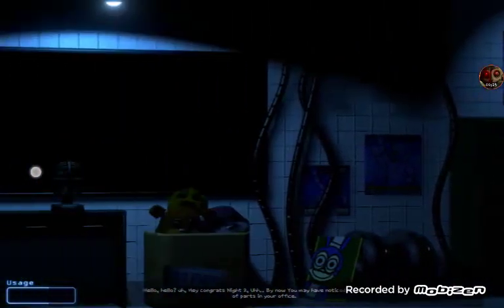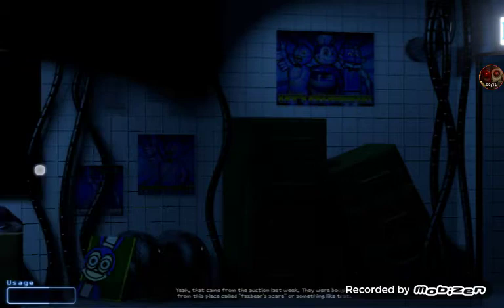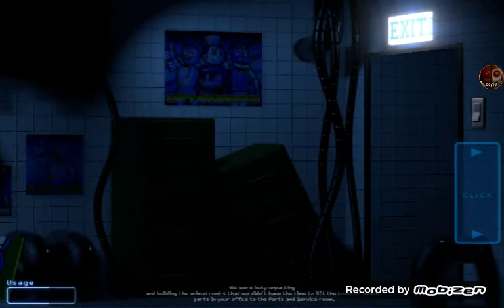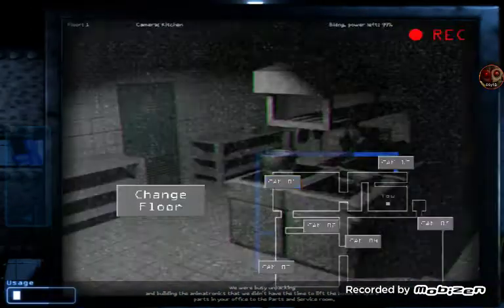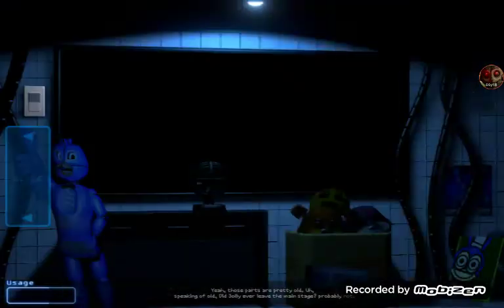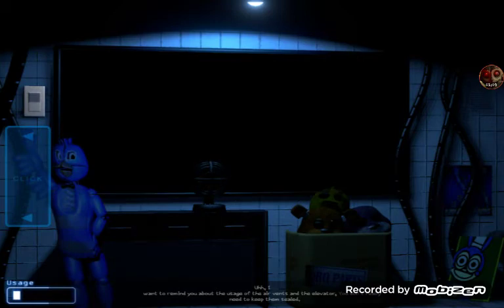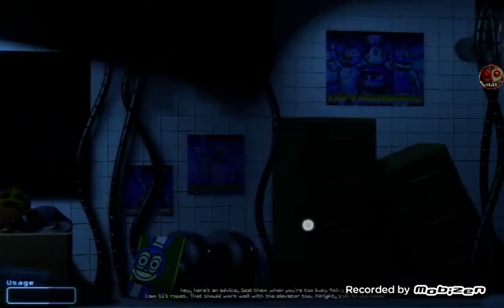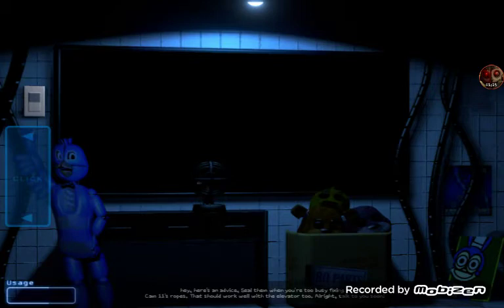JOLLY Android Gameplay (Night 2 Completed)